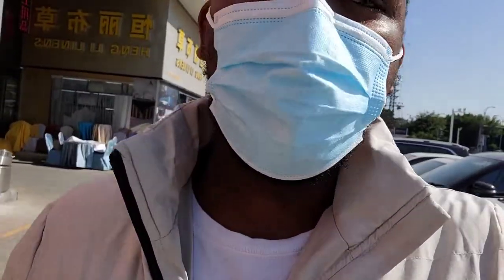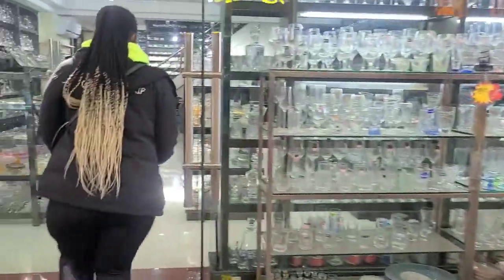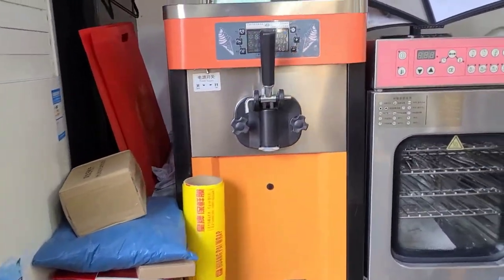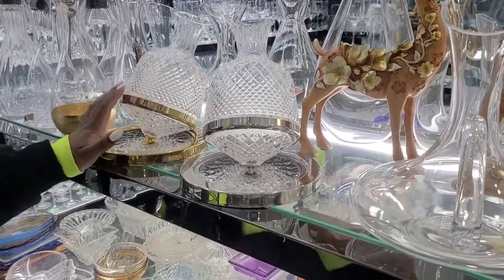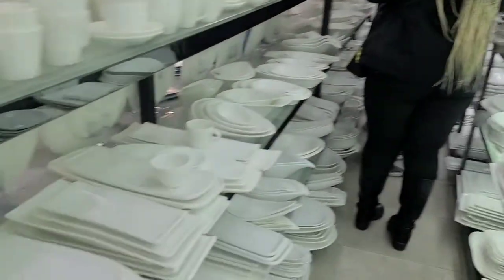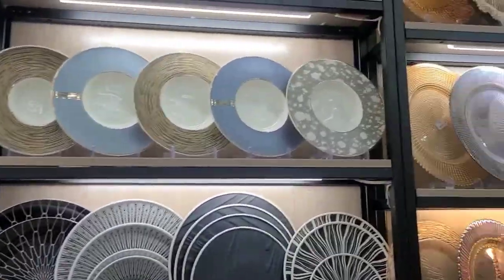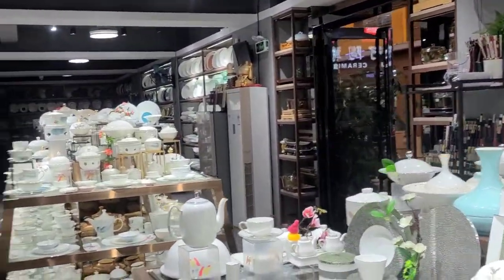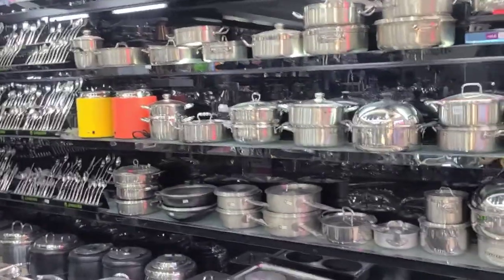KITCHEN MARKET IN GUANGZHOU, CHINA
Hey guys we get to show you the kitchen market in Guangzhou. If you need anything China let us know. Enjoy the video.